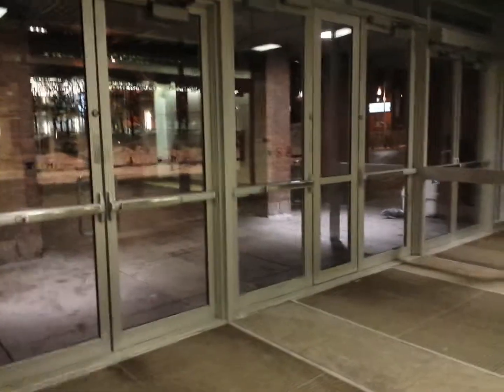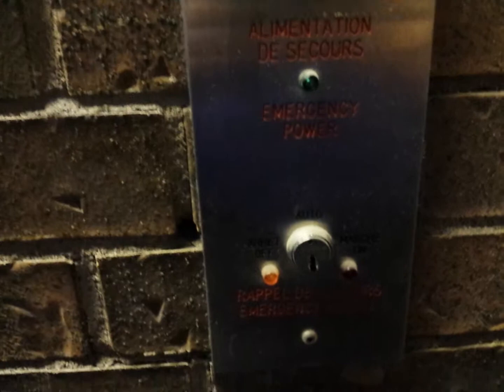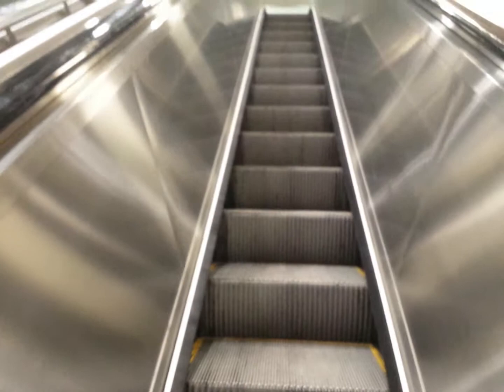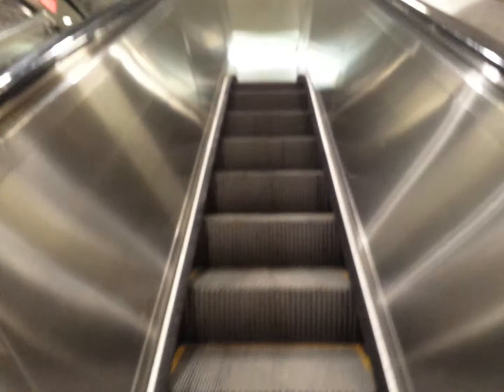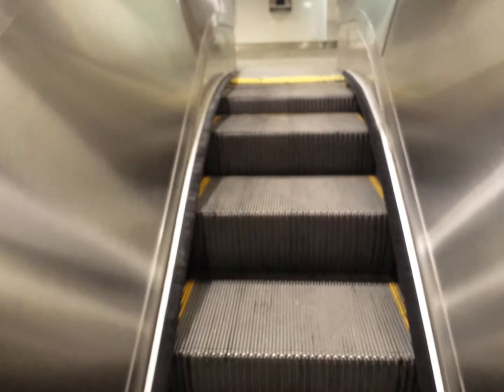A Dover elevator at Complexe Guy Favreau